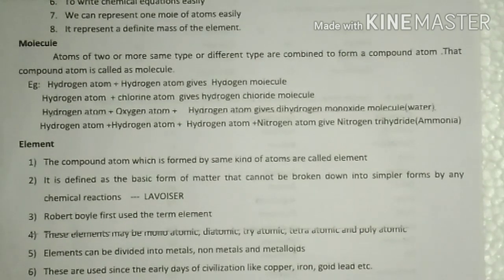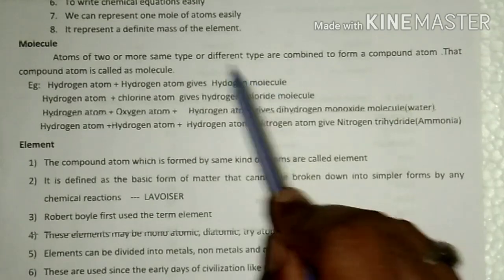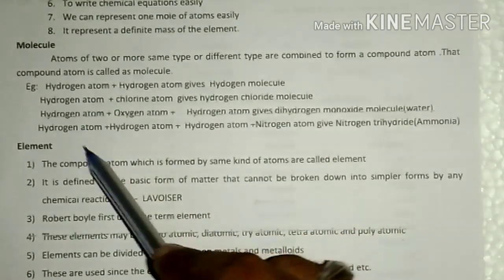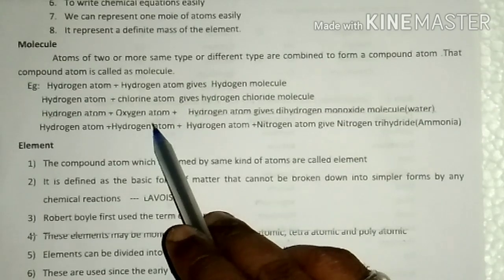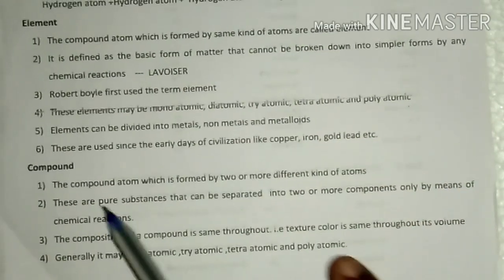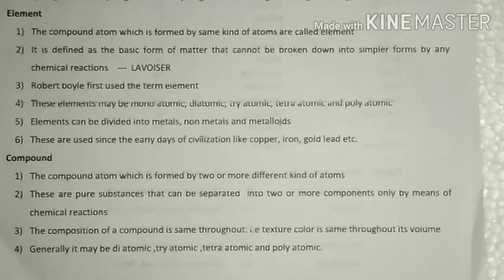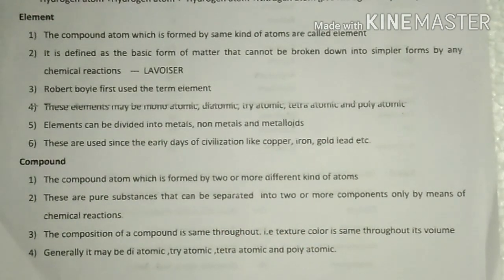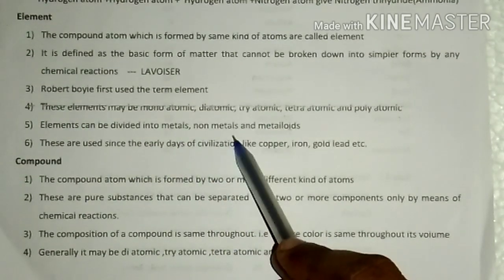BASICS OF CHEMISTRY / PART - 3 / M.V.SASI BABU